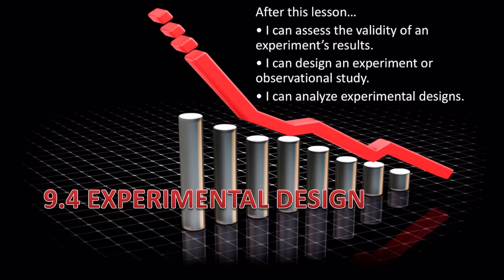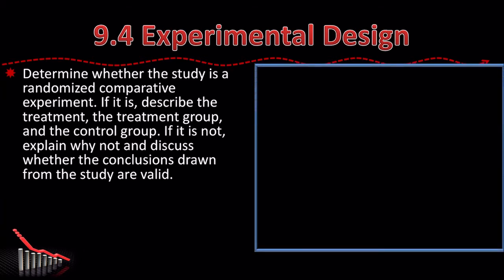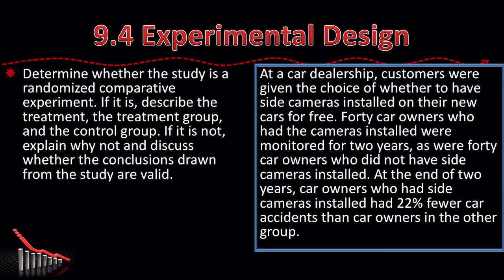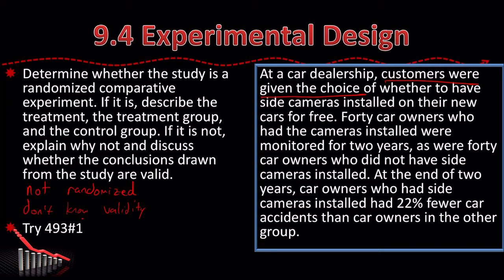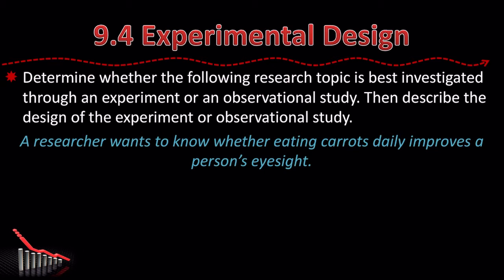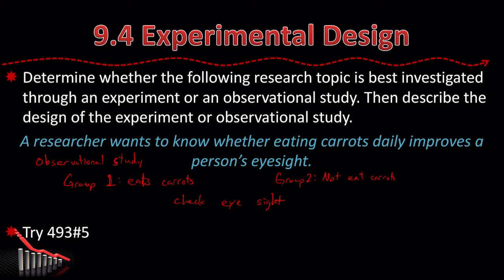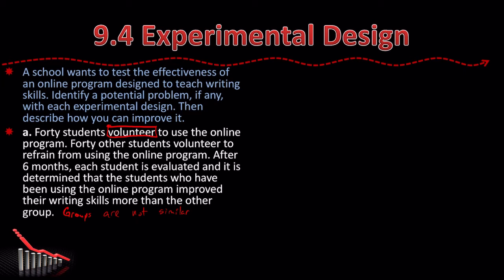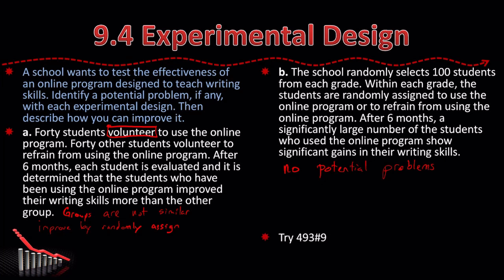Algebra 2 09.4 Experimental Design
Big Ideas Algebra 2 with CalcChat and CalcView 2022 by Larson and Boswell